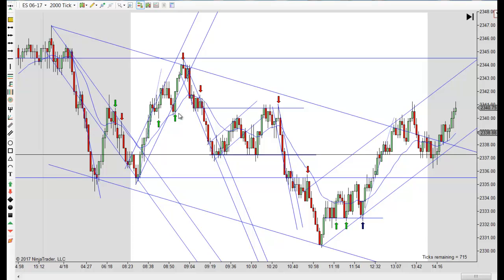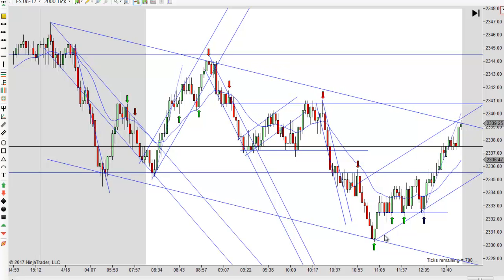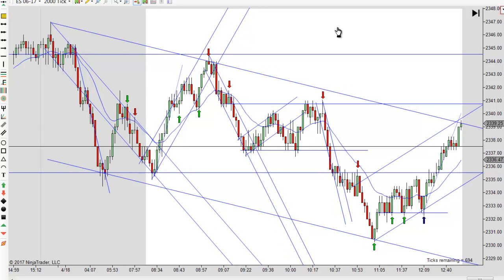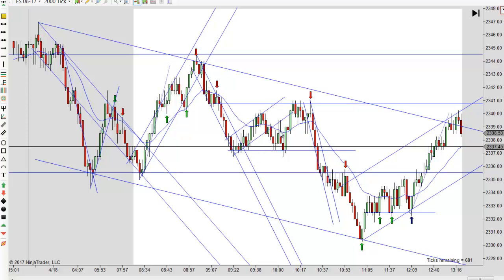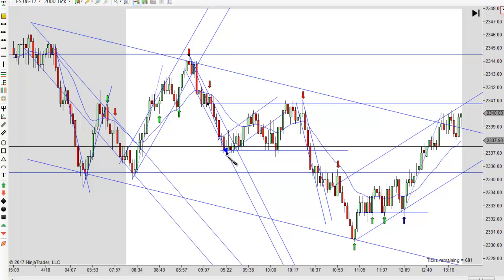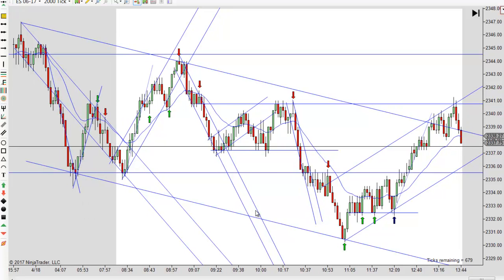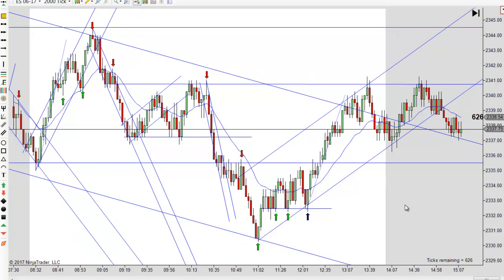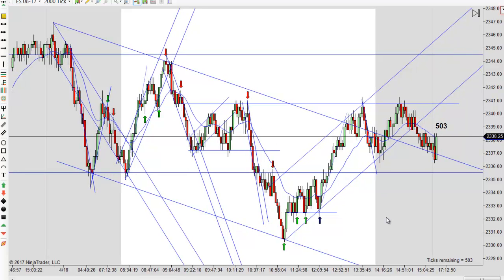Price Action Trading With Mack 04-18-2017